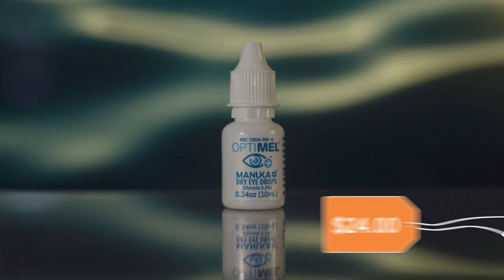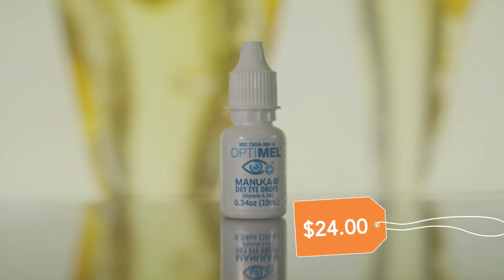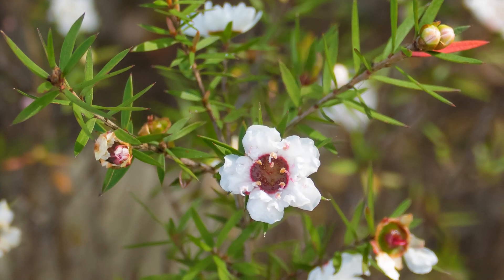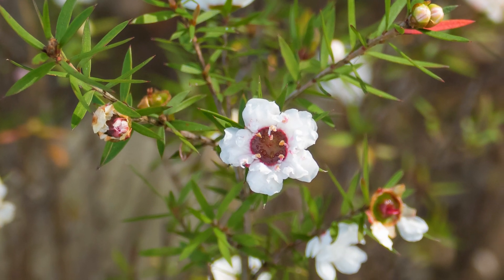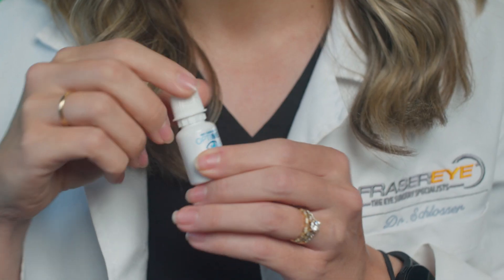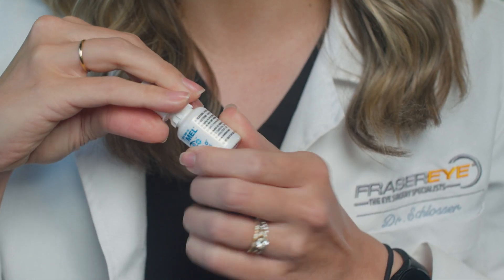A More Natural Solution to Dry Eye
Looking for a natural alternative to prescription dry eye drops? Say hello to Manuka Honey Eye Drops!